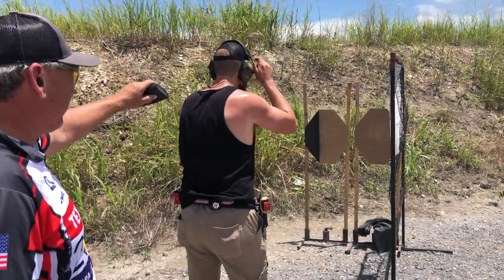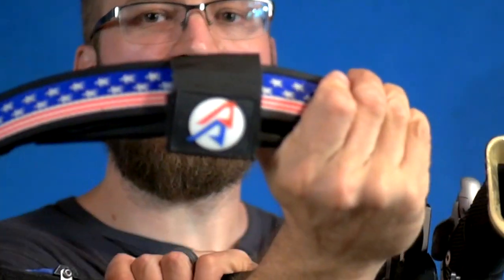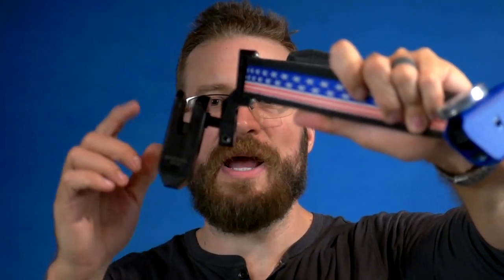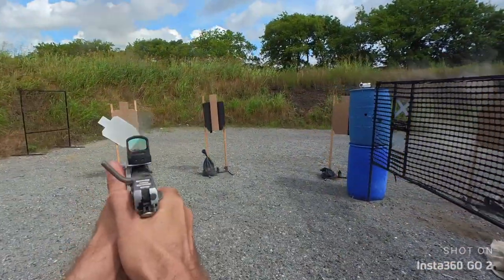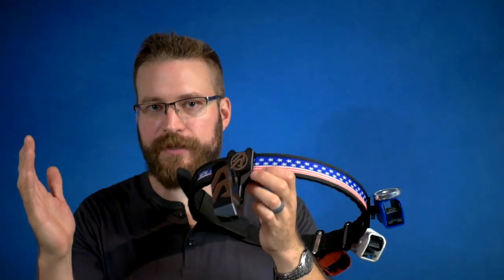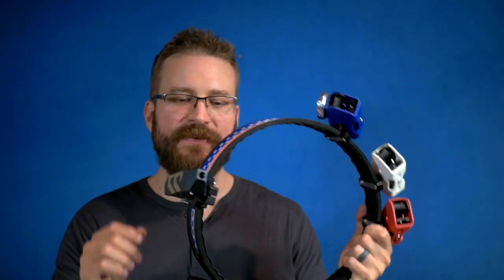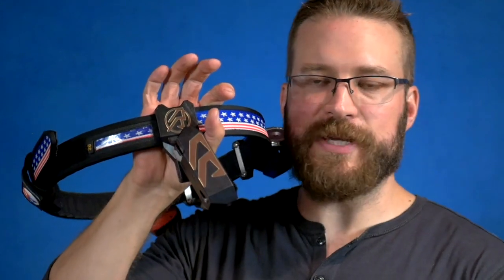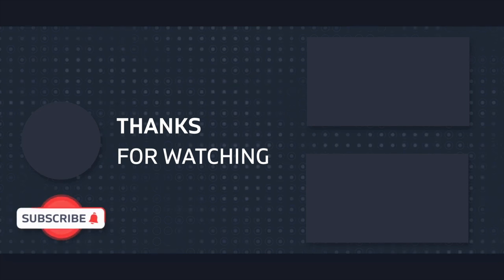DAA Alpha X Holster Review | The Luxury Race Holster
The Double Alpha Academy (DAA) Alpha X is the only aluminum holster in a sea of plastic holsters.  There is a heft and presence associated with the holster that doesn't come from a plastic holster which inspires confidence in supporting a 2011 race gun.  The holster is designed for USPSA or IPSC competition.

Alpha X Holster was provided by DAA for review purposes.